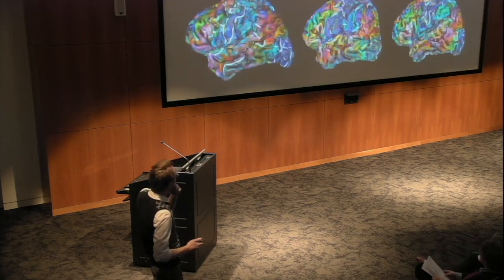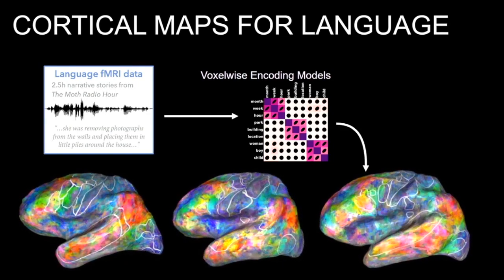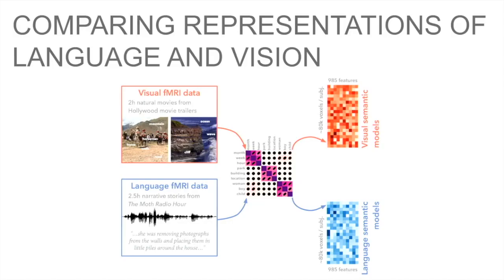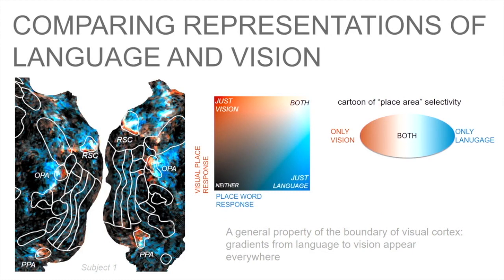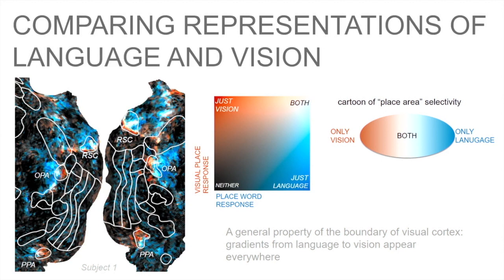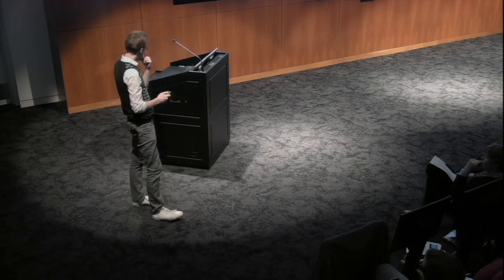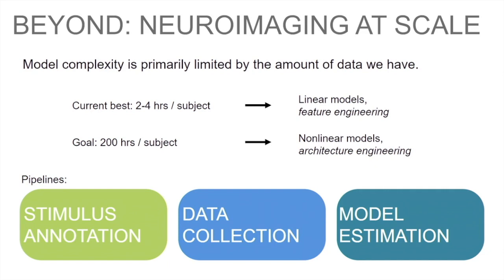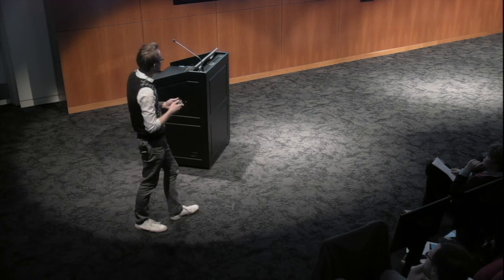Alexander Huth | Showcase 2017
Next Generation Leader Alexander Huth presents a Lightning Talk on “Relationships between visual and language representations in human cortex” at the 2017 Allen Institute Showcase Symposium.